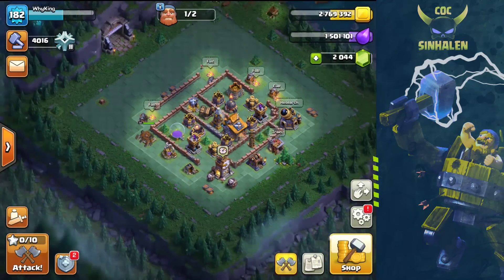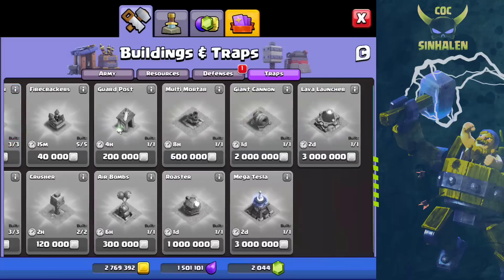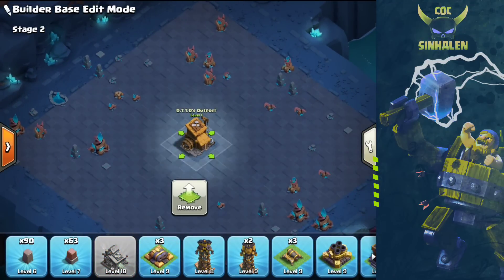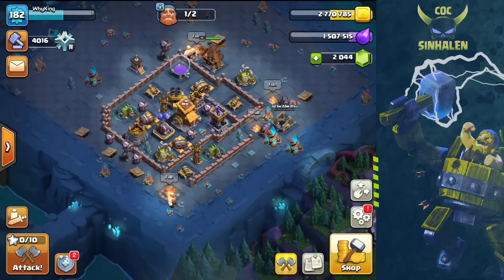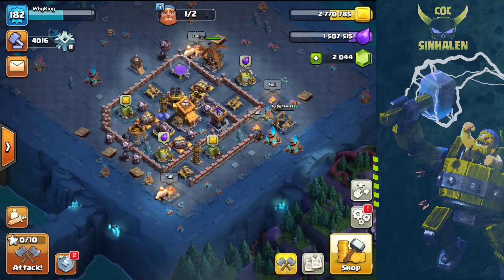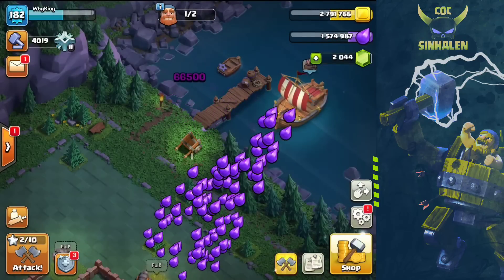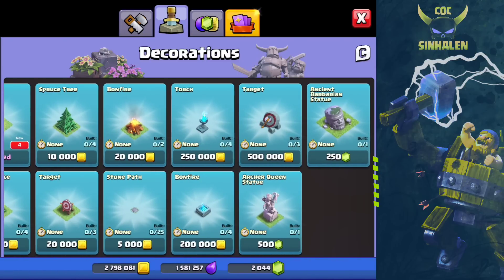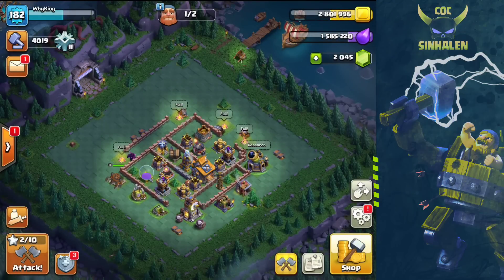Update එකෙන් පස්සේ First Look එක සමග ඔයාලගේ ප්‍රශ්න කිහිපයකට පිළිතුරු